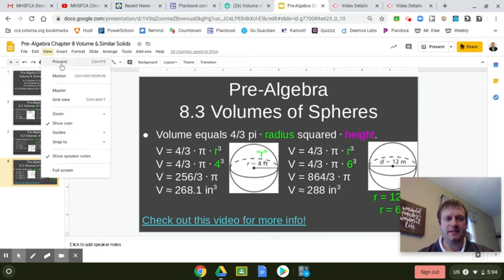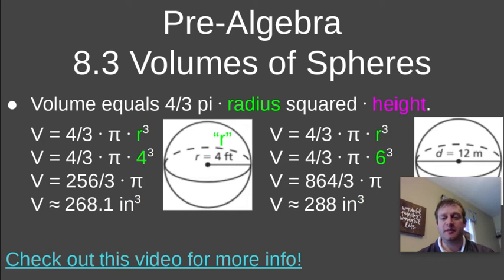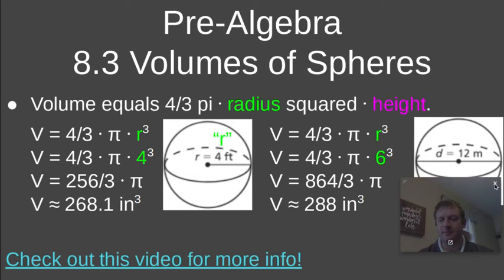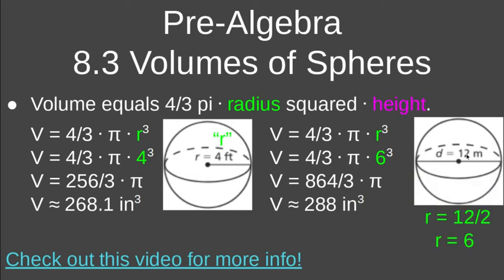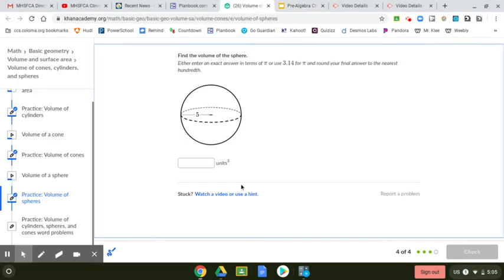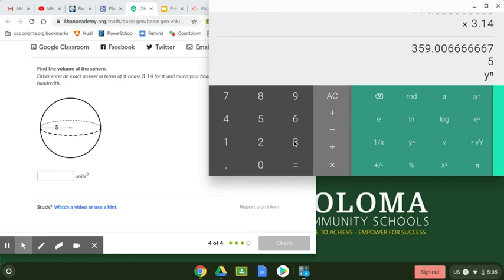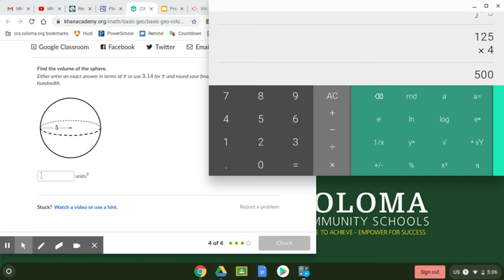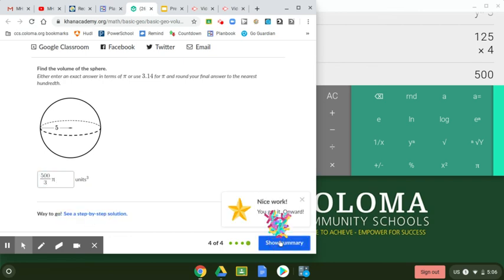Pre-Algebra 8.3 Volume of Spheres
Check out this video showing how to find the VOLUME of SPHERES!